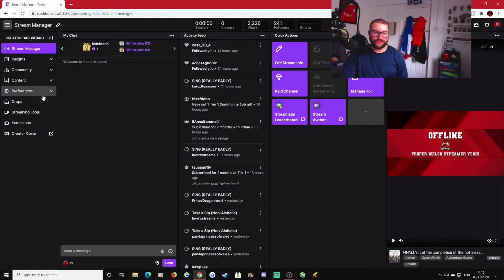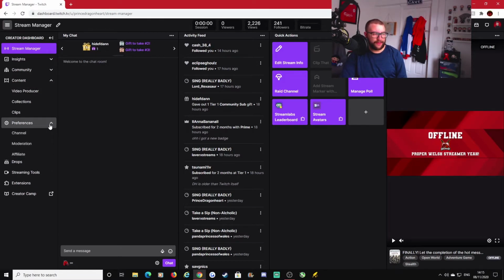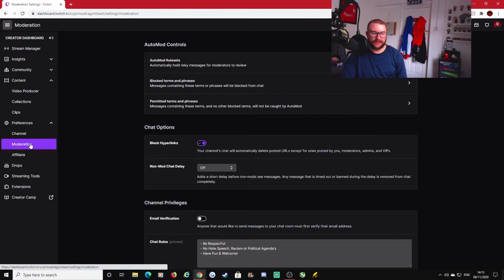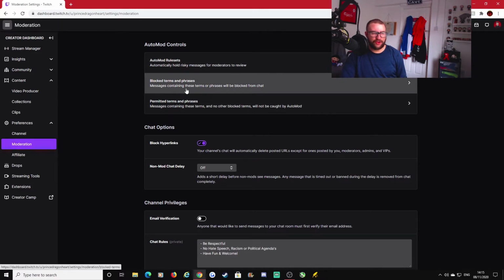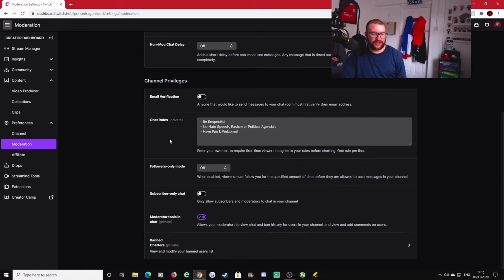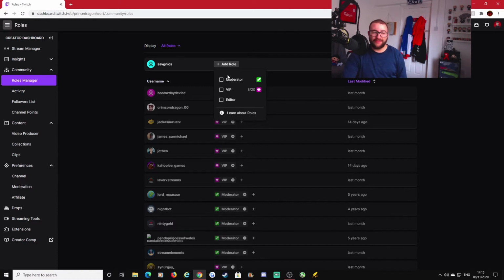HOW TO CHOOSE & ADD MODERATORS | Beginners Guide to Streaming | 30 Days to a Better Streamer Day 10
In this video I show you how to add moderators to your Twitch stream, and also give out advice on how to select your mods!

♛ Socials Links!

👫 Social Tags